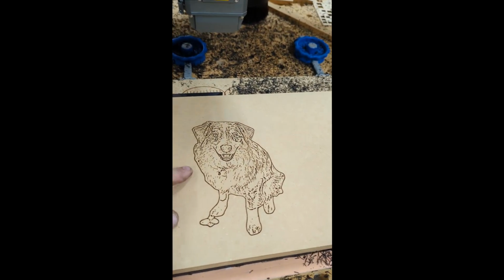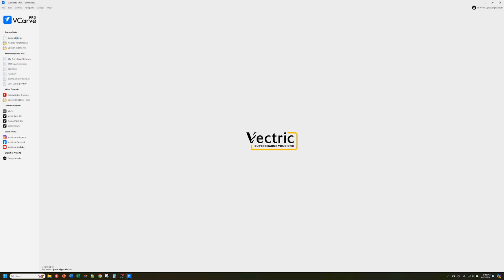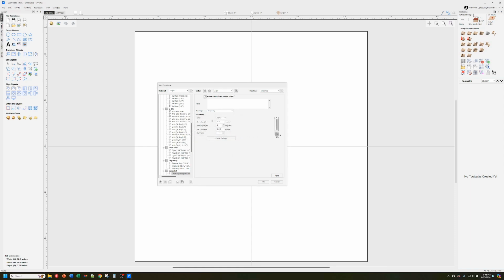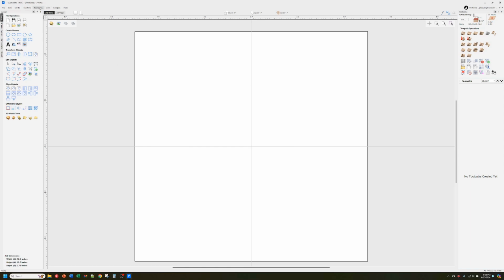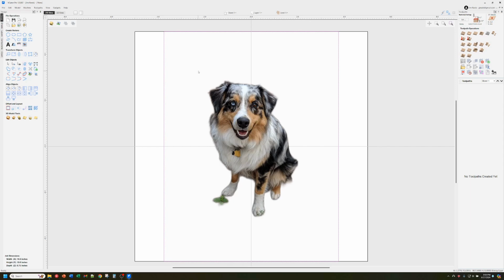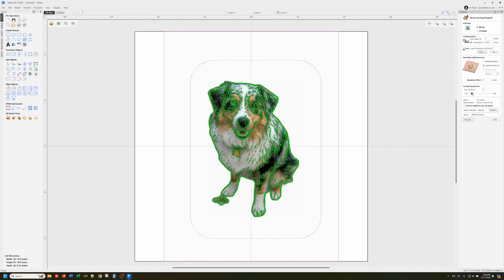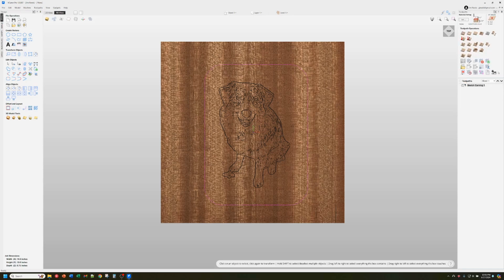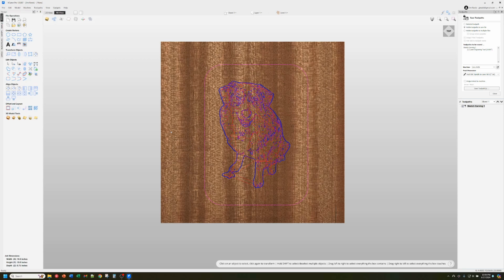Using a Laser With the New Sketch Carve Toolpath in Vectric V12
The new Sketch Carving toolpath added to Vectrive Vcarve and Aspire Version 12 was meant to be use with a router.  However, in this video I demonstrate how you can use a custom post processor to use a laser with this new toolpath.

Previous video on how to use this postprocessor to use a laser with the Profile and pocket toolpaths: